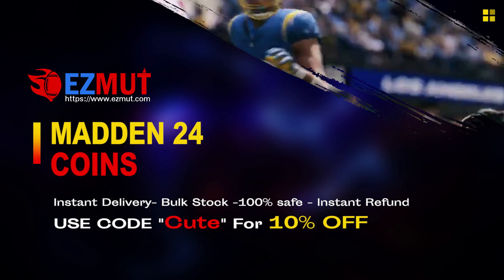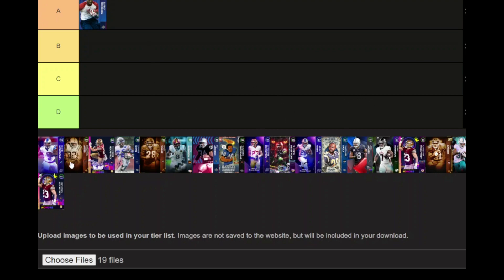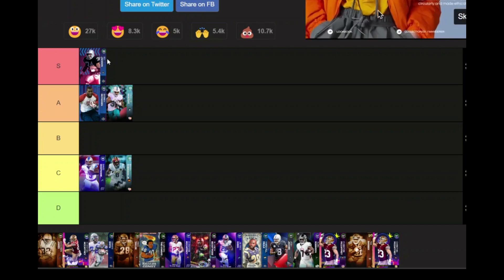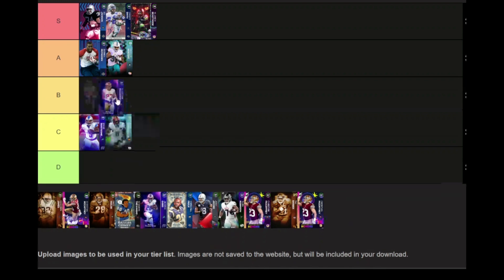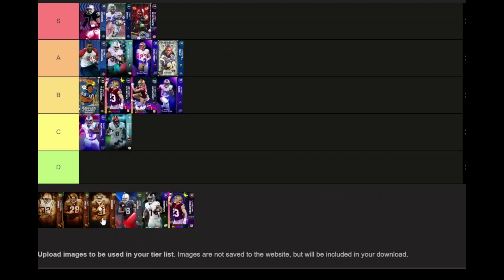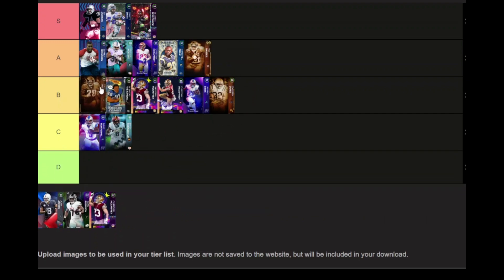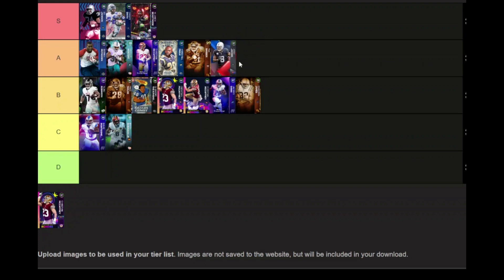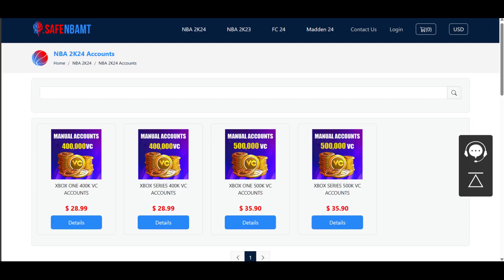RANKING the BEST Running Backs in Madden NFL 24 Ultimate Team (Tier List)